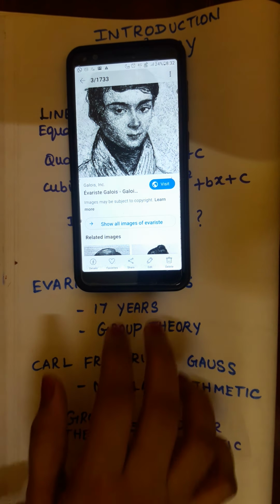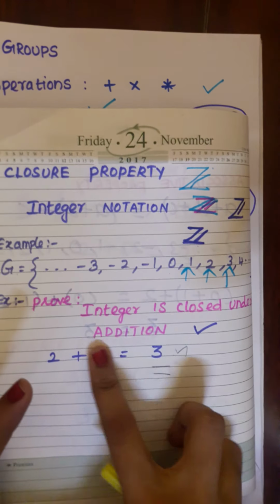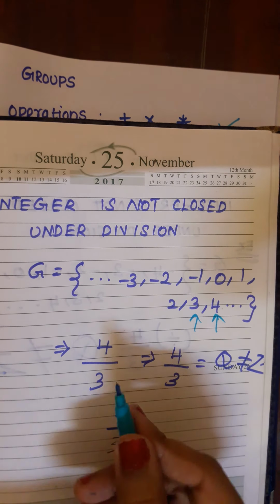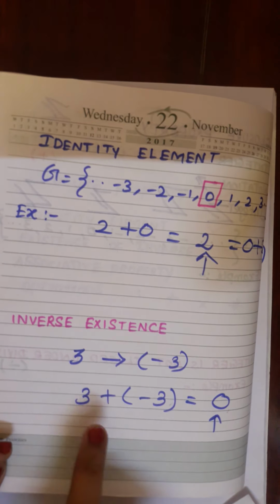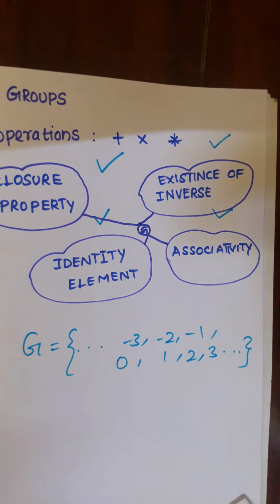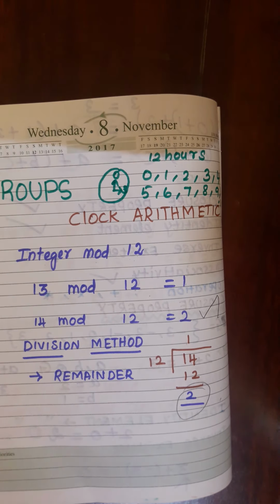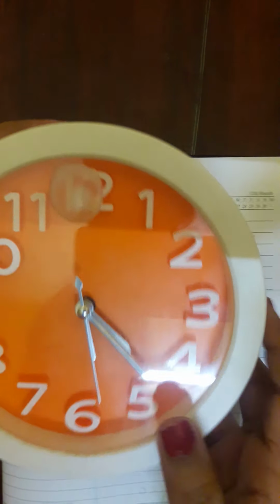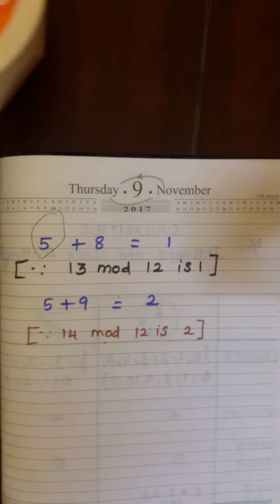Clock arithmetic and group theory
Introduction to group theory